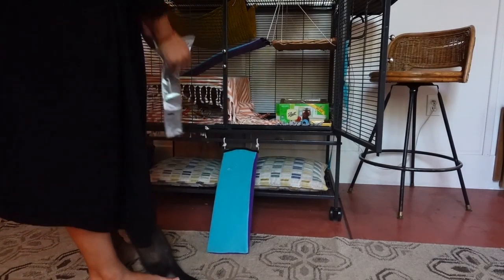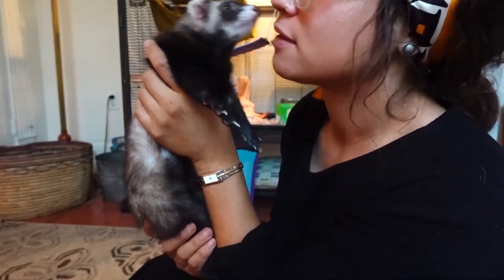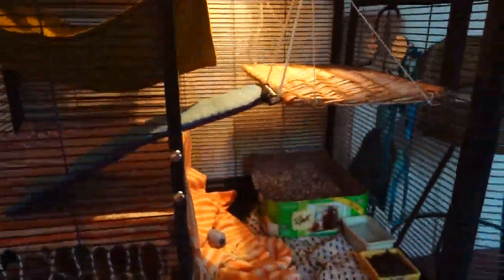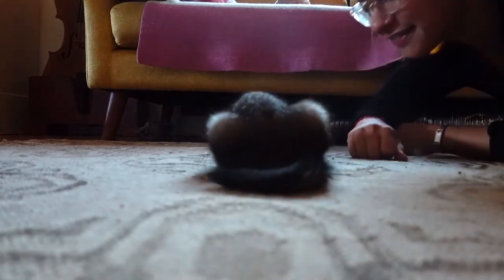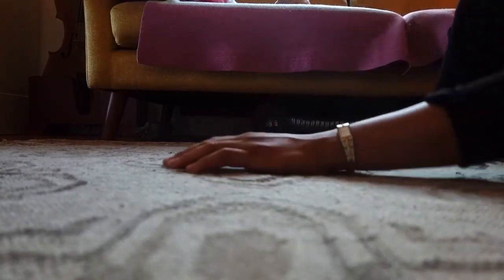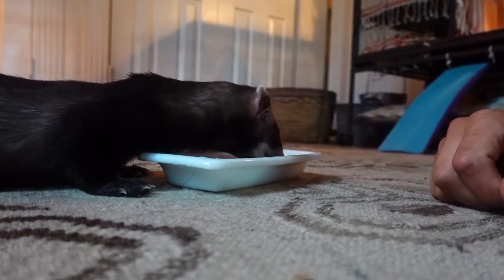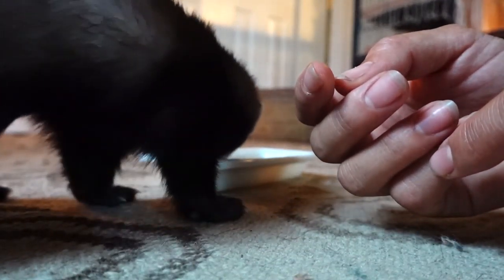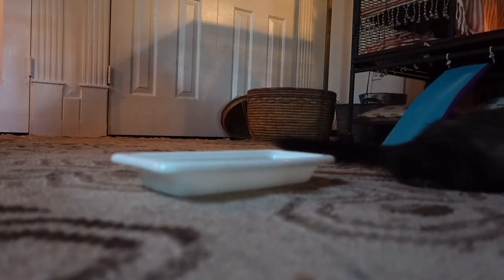Introducing Bigsby, Ferret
Hi friends! Meet my familiar! ;)